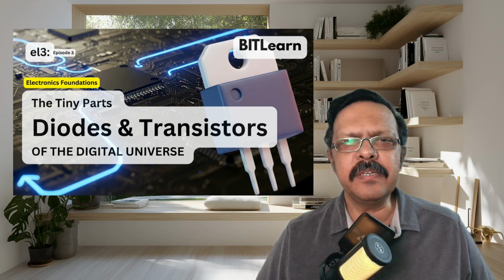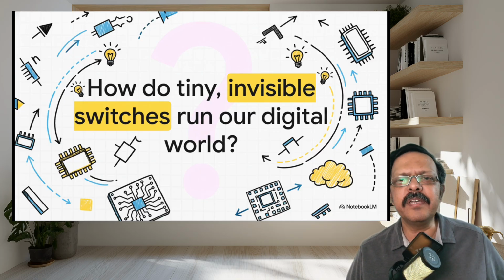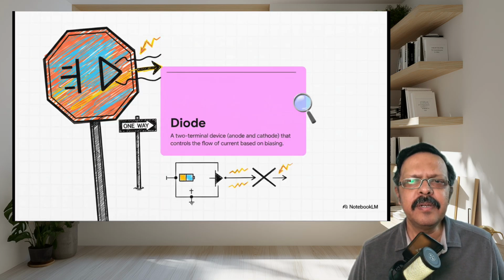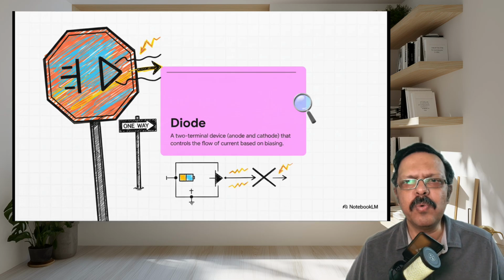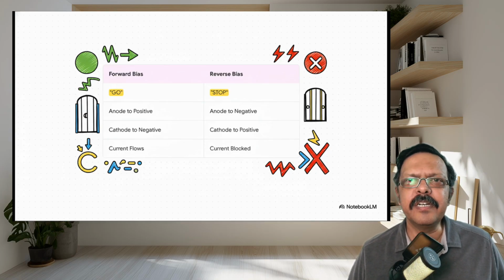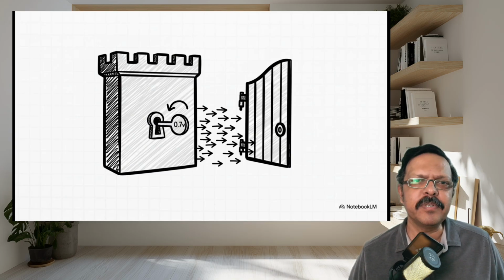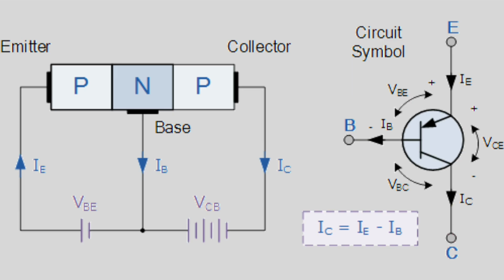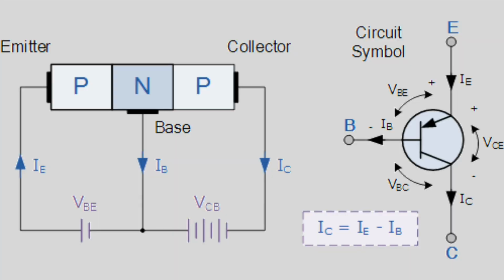EL3: Diodes & Transistors Explained: How P–N Semiconductors Power the Digital World | Electronics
Unlock the secret behind every modern electronic device — from your smartphone to the servers powering the internet. In Episode 3 of Electronics 101, we explore diodes and transistors, the tiny components built from p-type and n-type semiconductors that shaped the entire digital revolution.

✔ Learn how p–n junctions create one-way current flow
✔ Understand forward bias, reverse bias, and the 0.7V rule
✔ See how transistors (NPN & PNP) act as switches and amplifiers
✔ Discover how billions of these microscopic components become logic gates, processors, and microchips
✔ Understand the foundations of all digital electronics in just a few minutes

Whether you're a beginner, a student, or a curious creator, this episode breaks down complex semiconductor concepts into simple, meaningful analogies.

💡 Perfect for Class 12 physics, electronics students, hobbyists, and self-learners

diodes, transistors, pn junction, p-type semiconductor, n-type semiconductor, NPN, PNP, amplifier, switch, logic gates, electronics basics, semiconductor tutorial, electronics 101, simple explanation